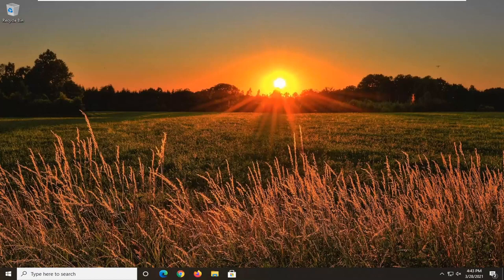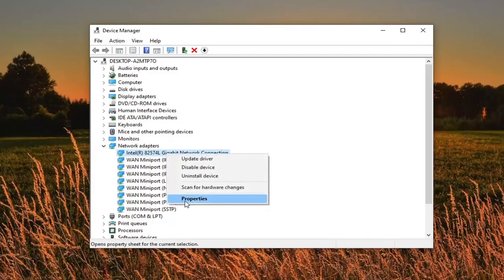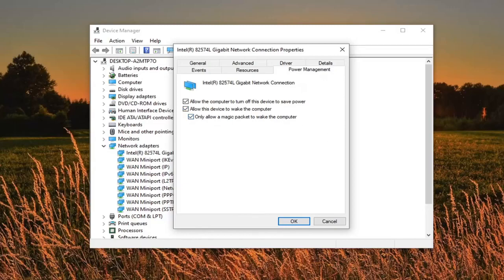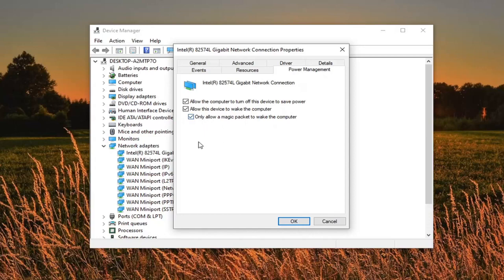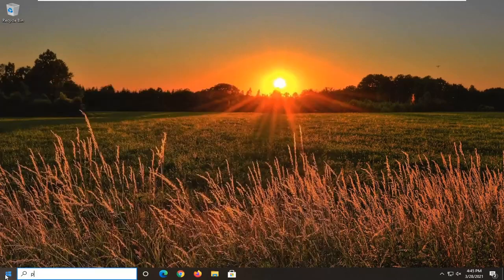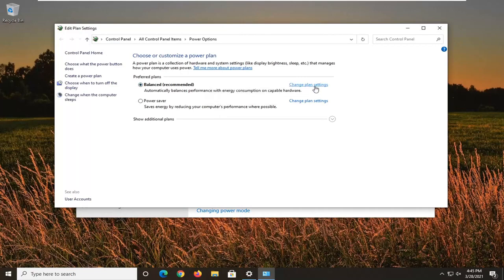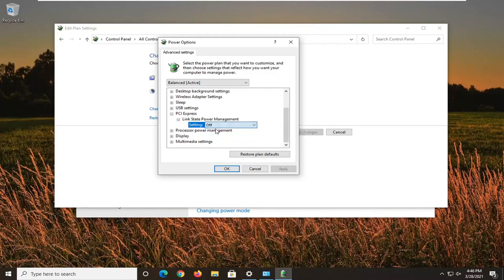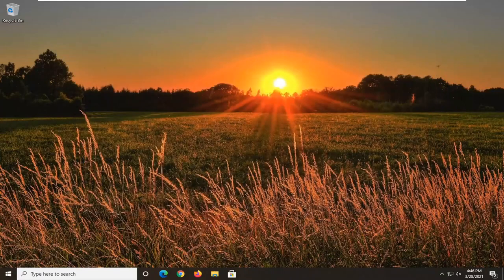How Fix Wake On LAN Windows 10 WOL - Working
Your Windows 10 device can be used in different ways and for different tasks since Microsoft added useful in-built features that can ease your daily schedule.

But, maybe the most popular feature that can be used on Windows 10 is Wake-On-Lan. Unfortunately, more and more users are complaining about WOL issues, which mean that we must find a way to fix these problems.